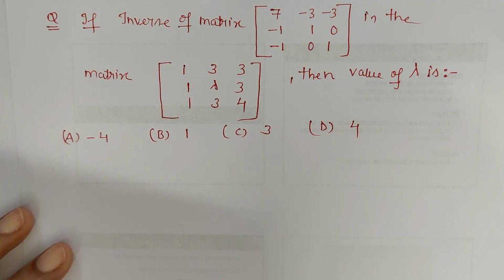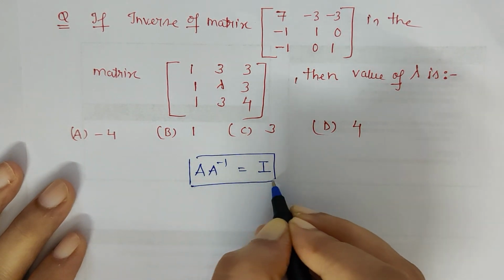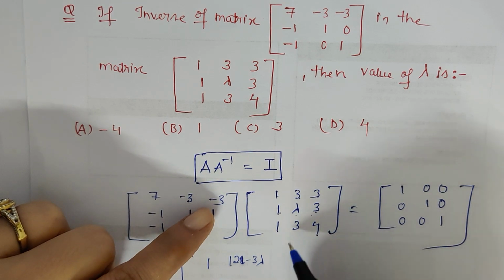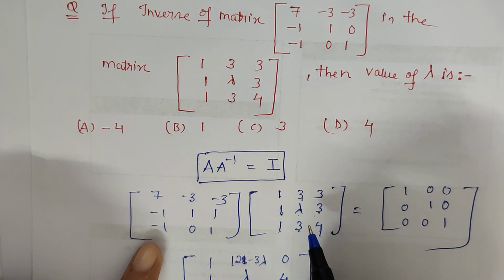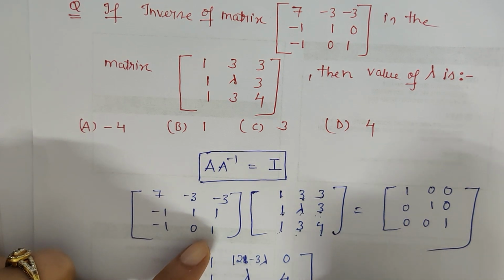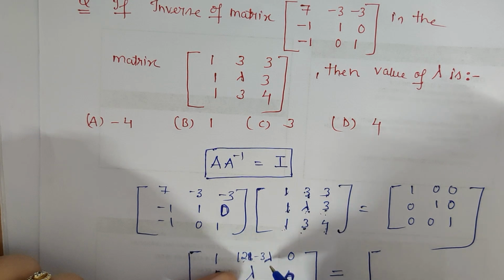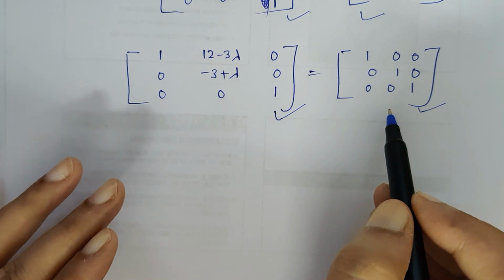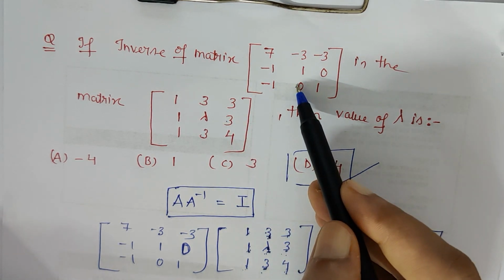Find Lamda,If inverse of a matrix is given (@ComfortUrMaths_PritiSingh )